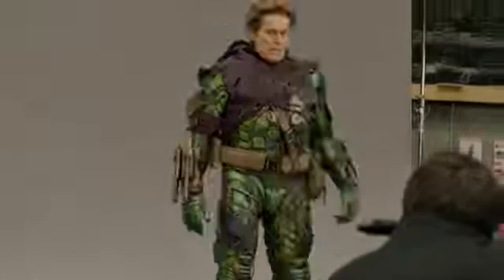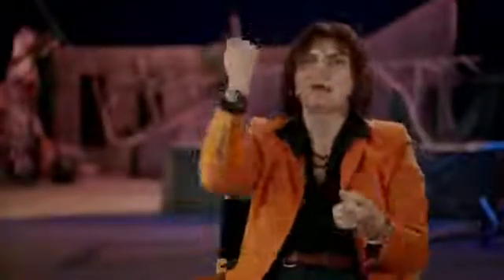SPIDER-MAN: NO WAY HOME (2021) | Behind the Scenes & Bloopers of Tom,tobey & andrew Marvel Movie #2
SPIDER-MAN: NO WAY HOME (2021) | Behind the Scenes & Bloopers of Tom,tobey & andrew Marvel Movie

Spider-Man's identity now revealed, Peter asks Doctor Strange for help. When a spell goes wrong, dangerous foes from other worlds start to appear, forcing Peter to discover what it truly means to be Spider-Man.

Genre: Action, Sci-Fi, Fantasy Director: Jon Watts Cast: Zendaya, Tom Holland, Marisa Tomei, Benedict Cumberbatch, Jon Favreau, J.K. Simmons, Willem Dafoe, Alfred Molina, Jamie Foxx. Production & Credits: Columbia Pictures, Marvel Studios Distributors: Sony Pictures Releasing Country: USA

Want to be notified of all the latest movie trailers?

 For the first time in the cinematic history of Spider-Man, our friendly neighborhood hero's identity is revealed, bringing his Super Hero responsibilities into conflict with his normal life and putting those he cares about most at risk. When he enlists Doctor Strange’s help to restore his secret, the spell tears a hole in their world, releasing the most powerful villains who’ve ever fought a Spider-Man in any universe. Now, Peter will have to overcome his greatest challenge yet, which will not only forever alter his own future but the future of the Multiverse.

 Some of the best and most funniest movie moments happen behind the scenes. Movie Bloopers and Trailer channel gives you the latest and best behind the scenes footage, gag reel, vfx breakdown, interviews, featurettes,Mix,Tv spot and deleted/alternate scenes. We give you the before, during and after that goes into making movies..